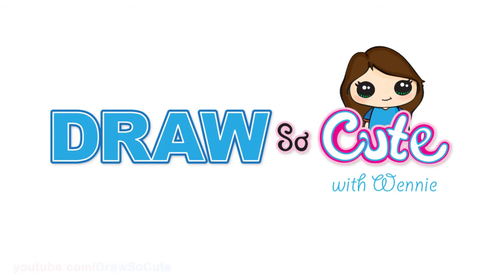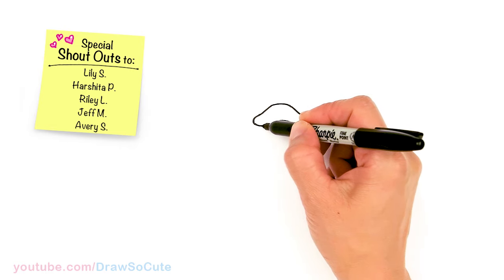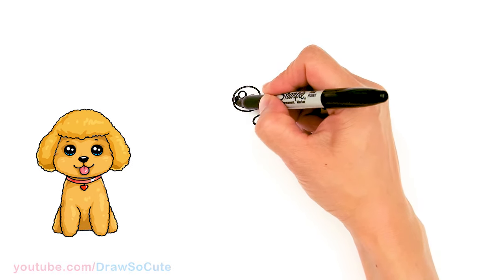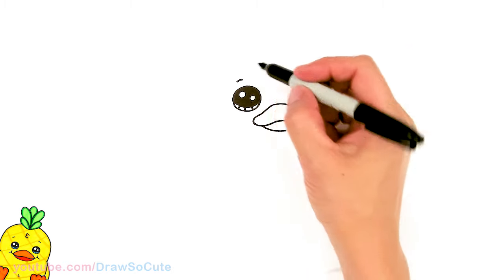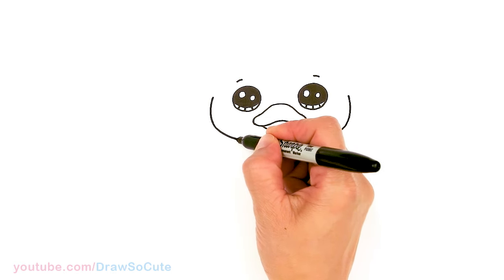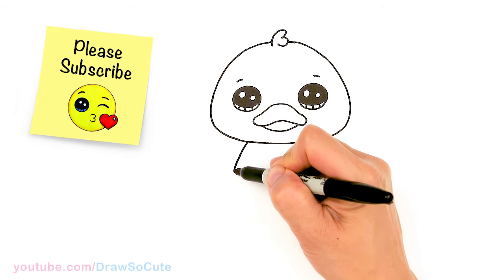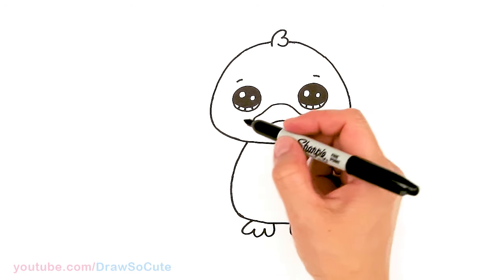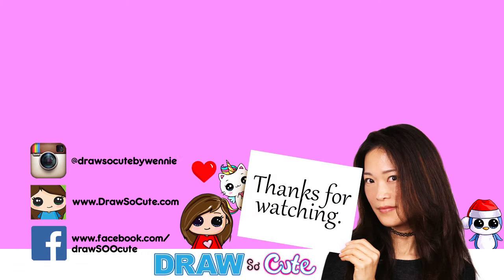How to Draw a Baby Duck Easy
Learn How to Draw a cute, front facing cartoon Baby Duck easy, step by step drawing tutorial. Kawaii fun art for Spring and Easter. 💕How to Draw Easter Stuff